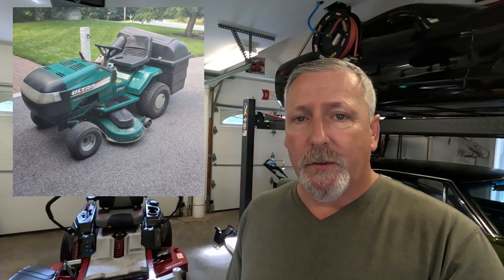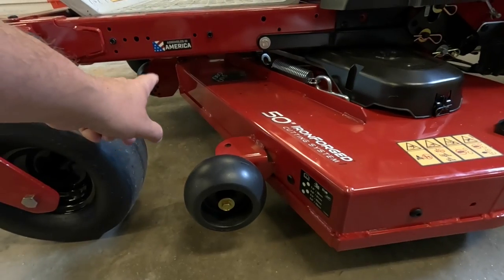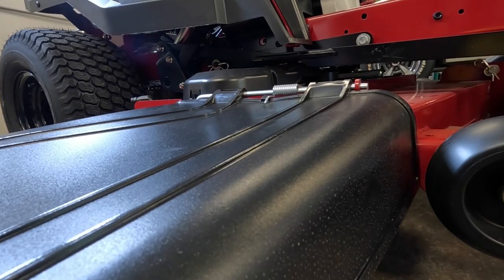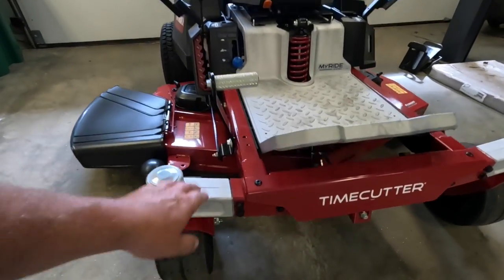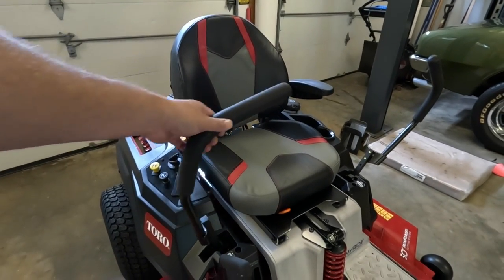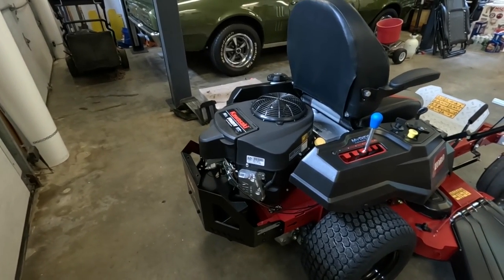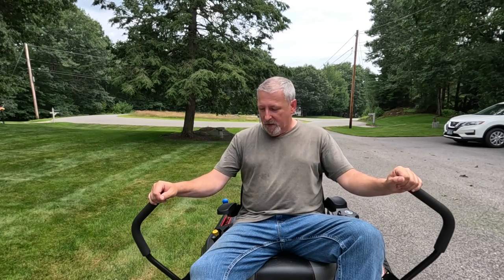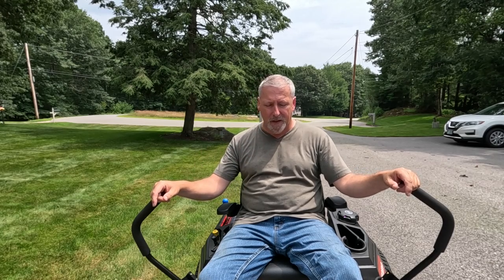Toro TIMECUTTER 50" Zero Turn - A Good Choice For A Homeowner?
In this video I finally welcome myself into 21st century lawncare with my first ever zero turn mower.  Compromises were made.

Toro Timecutter model 75759